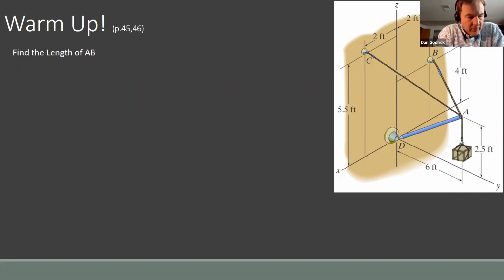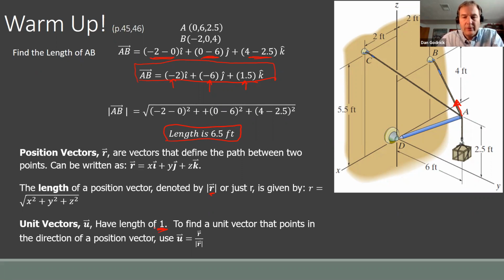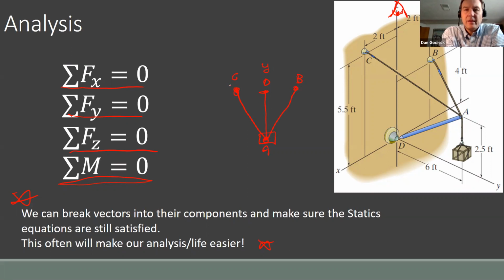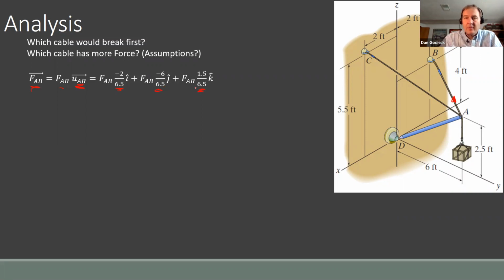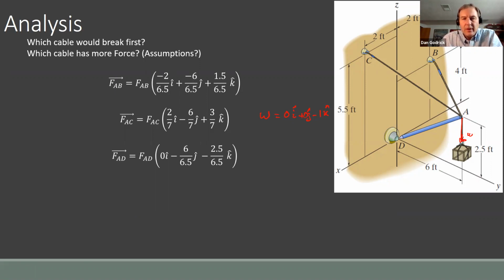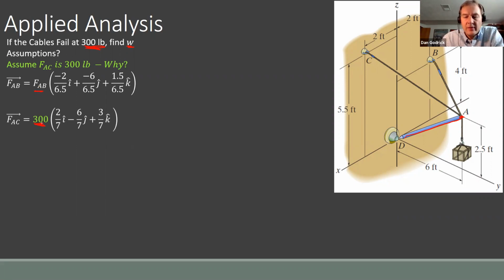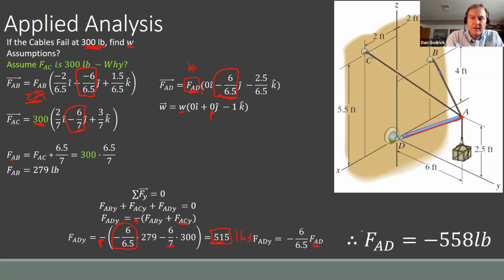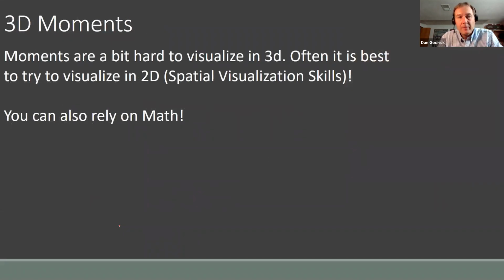3d Equilibrium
Prof Dan walks students through the basics of 3d equilibrium equations.